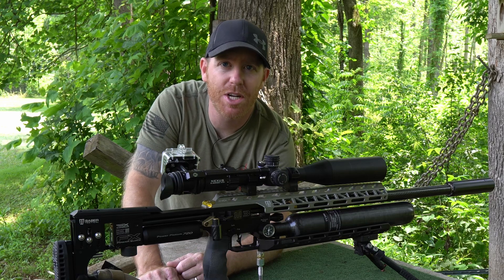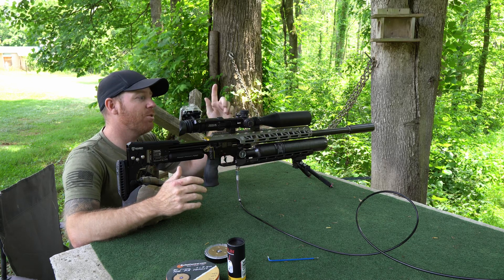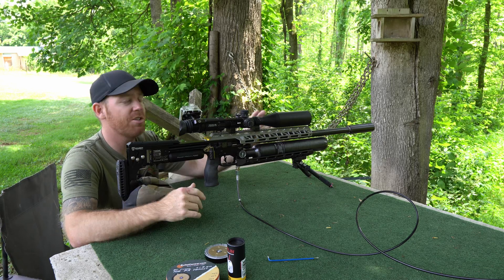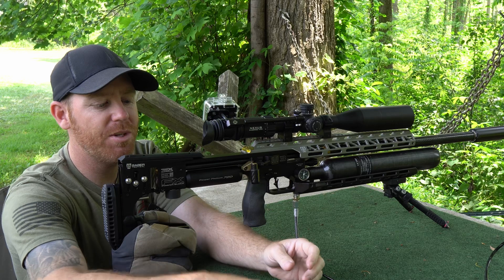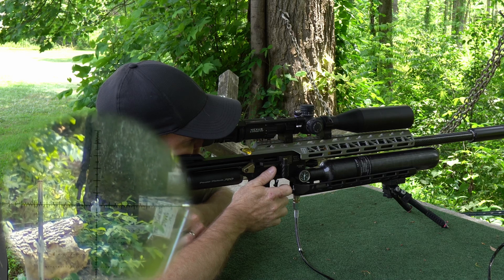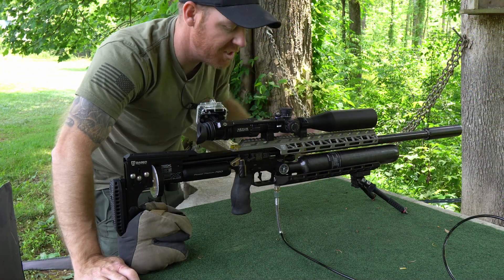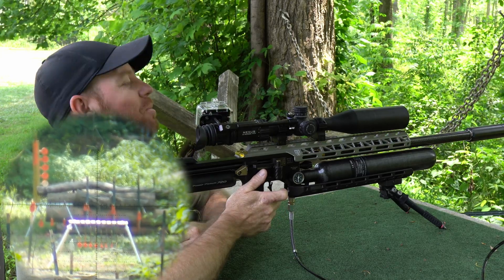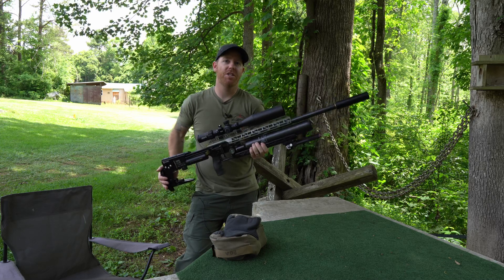DID THE FX PANTHERA MAKE THE IMPACT OBSOLETE?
IMPACT M3. did the Panthera make it obsolete?